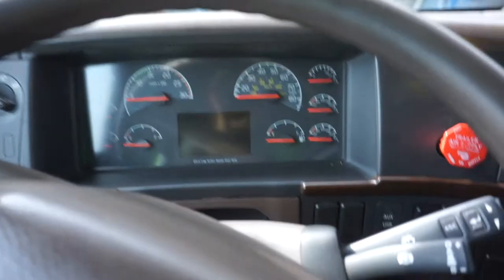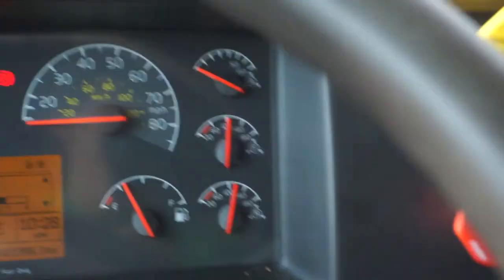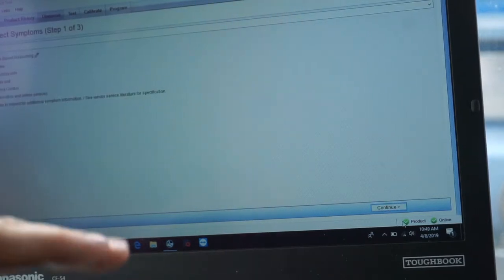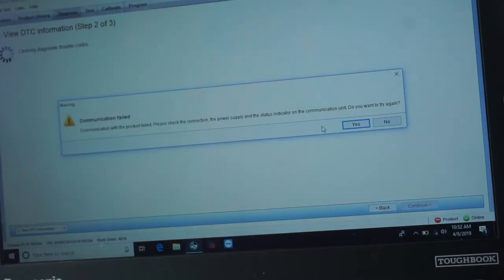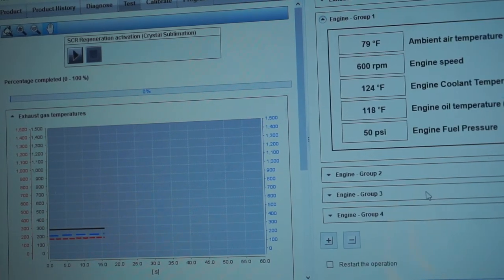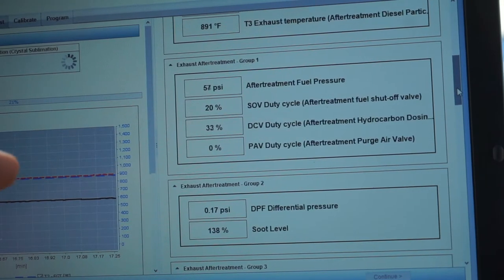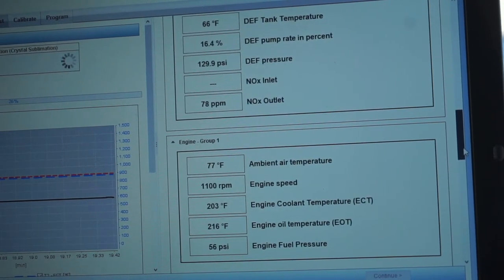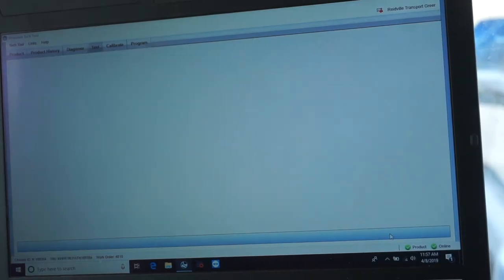How to perform a computer issued DPF forced regen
a more in depth look at what actually happens during a forced regen. using prem tech tool

I will admit in no way is this a sponsored video but diesel laptops set it up pretty good with the system as well as being able to run what ever kind of truck program you want